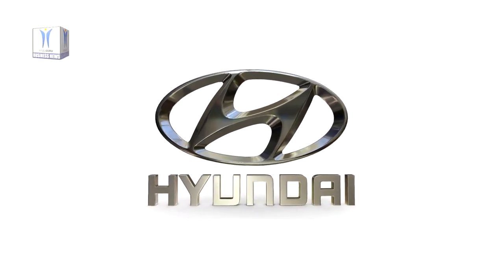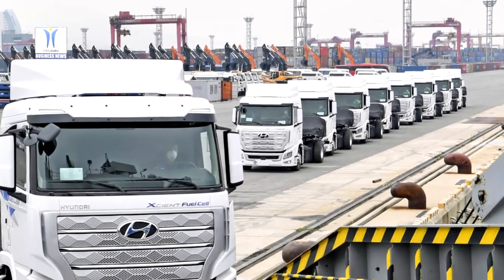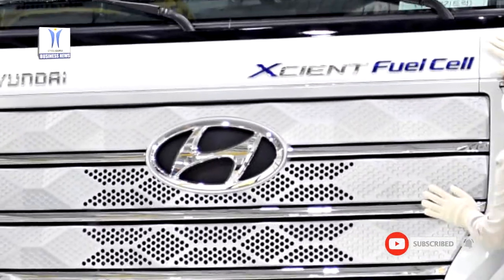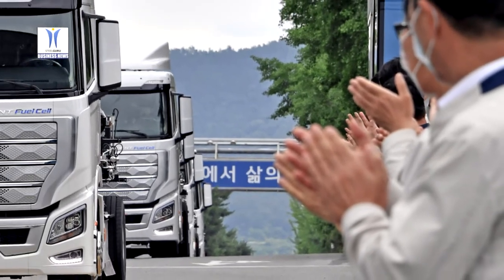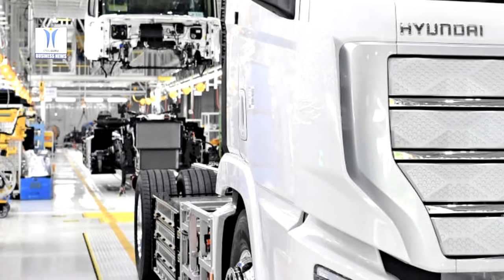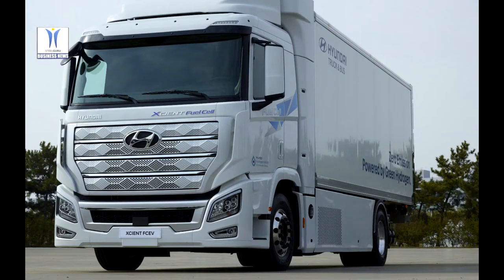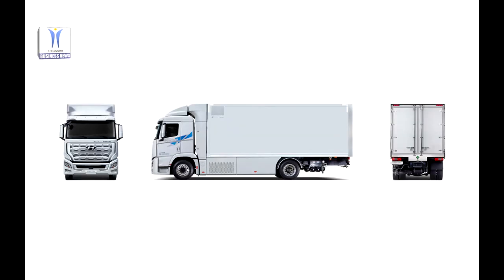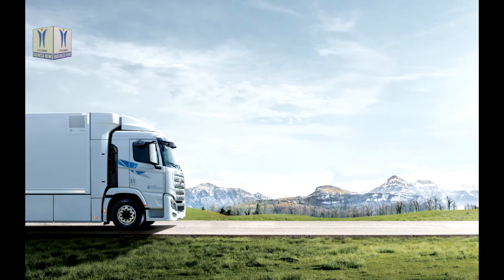Hyundai XCIENT Fuel Cell Heads to Europe for Commercial Use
Hyundai Motor Company today has shipped the first 10 units of the Hyundai XCIENT Fuel Cell, the world’s first mass-produced fuel cell heavy-duty truck, to Switzerland. The company plans to ship a total of 50 XCIENT Fuel Cells to Switzerland this year, with handover to commercial fleet customers starting in September. Hyundai plans to roll out a total of 1,600 XCIENT Fuel Cell trucks by 2025, reflecting the company’s environmental commitment and technological prowess as it works toward reducing carbon emissions through zero-emission solutions.

XCIENT is powered by a 190-kW hydrogen fuel cell system with dual 95-kW fuel cell stacks. Seven large hydrogen tanks offer a combined storage capacity of around 32.09 kg of hydrogen. The driving range for XCIENT Fuel Cell is about 400 km on a single refuelling. This was developed to find an optimal balance between the specific requirements from the potential commercial fleet customers and the charging infrastructure in Switzerland. Refuelling time for each truck takes approximately 8-20 minutes.

Fuel cell technology is particularly well-suited to commercial shipping and logistics due to long ranges and short refuelling times. The dual-mounted fuel cell system provides enough energy to drive the heavy-duty trucks up and down the mountainous terrain in the region.

In addition to XCIENT Fuel Cell, Hyundai Motor is developing a long-distance tractor unit capable of traveling 1,000 kilometres on a single charge. It will be equipped with an enhanced fuel cell system with high durability and power, aimed at global markets including North America and Europe.